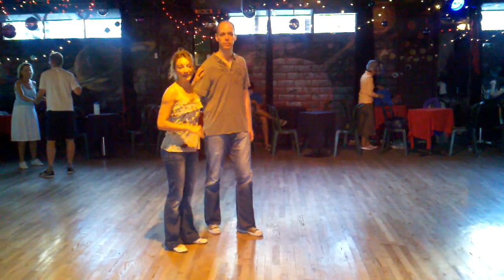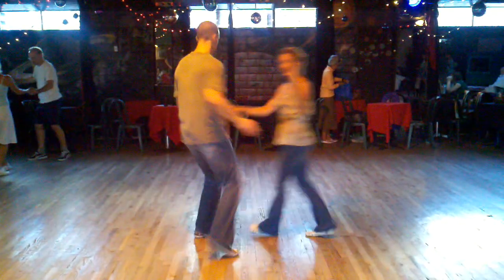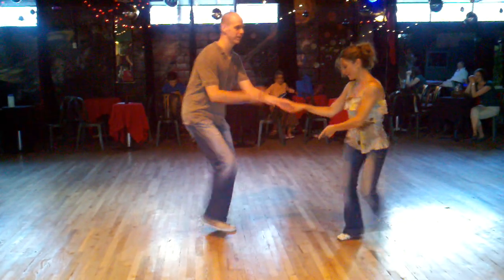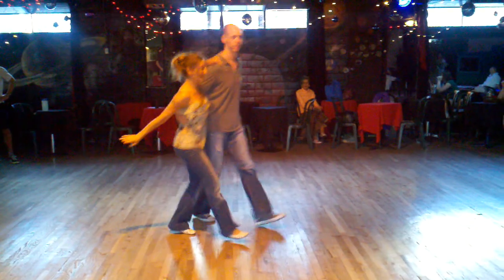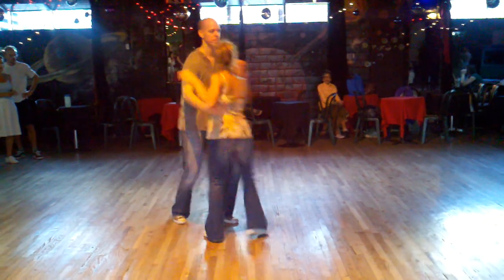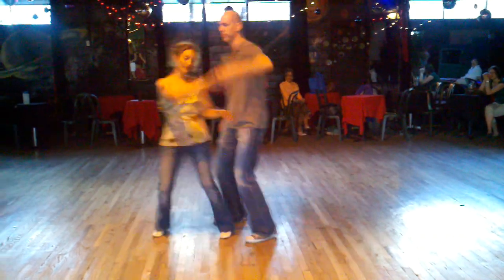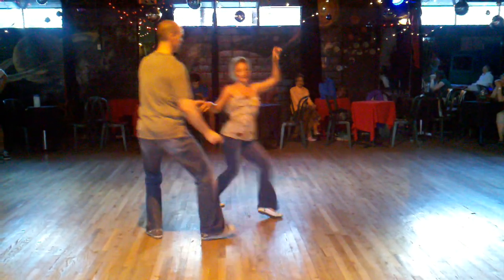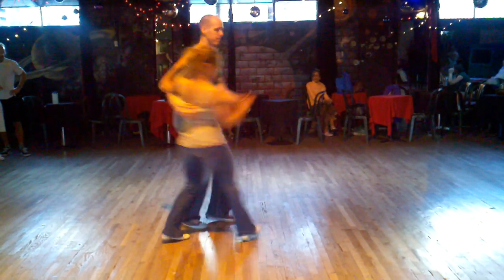Beginning Lindy Hop Routine Week 5 8/11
Tiffiny Wine and Ceth Stifel teach beginning Lindy Hop monthly series on Tuesdays at 6 each month.  Classes start fresh the first Tuesday of the month.